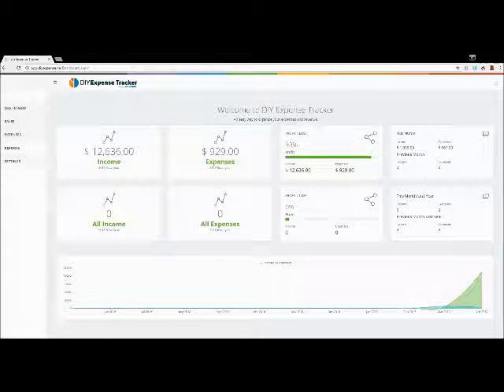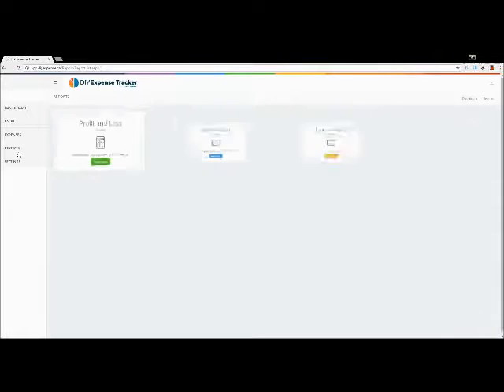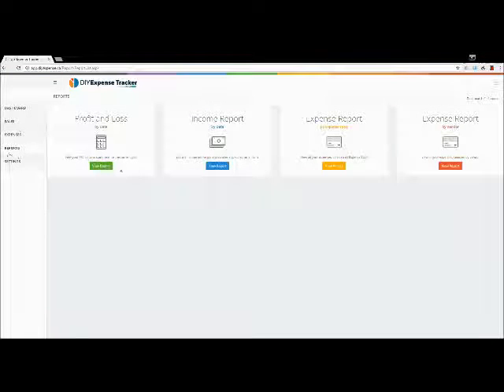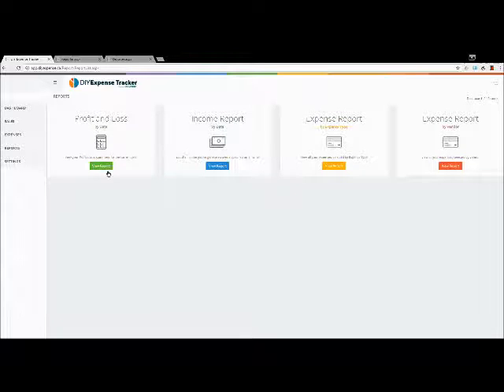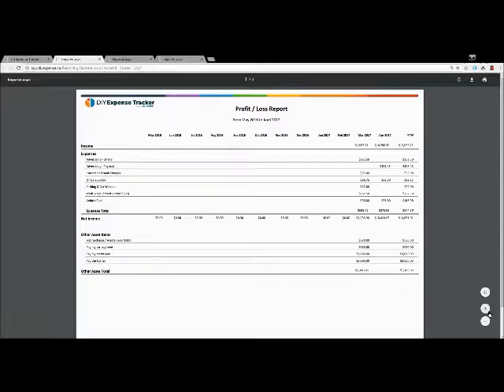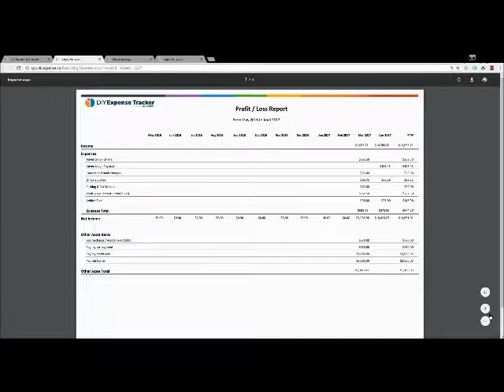Read your reports